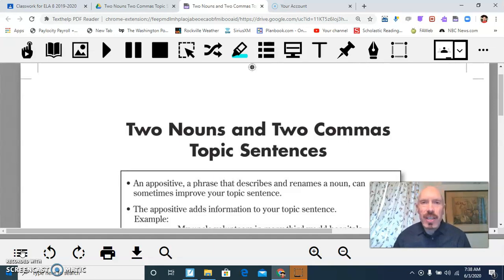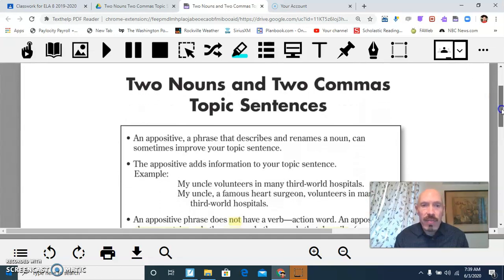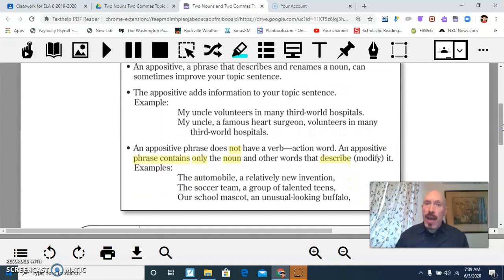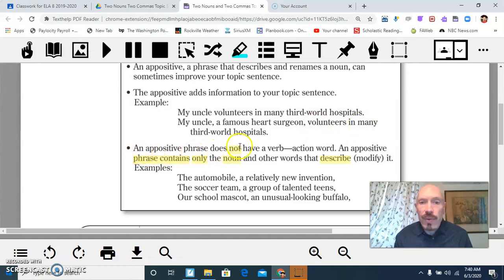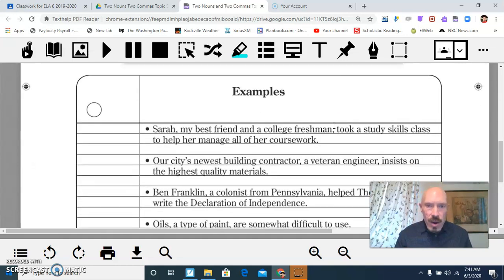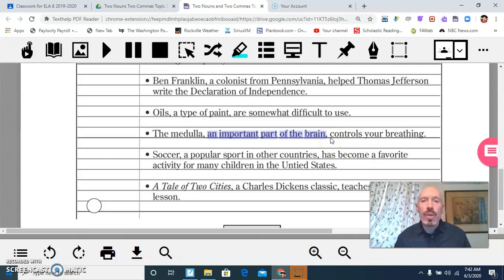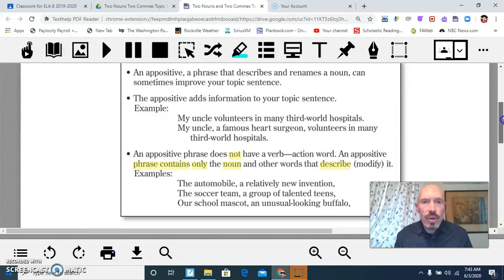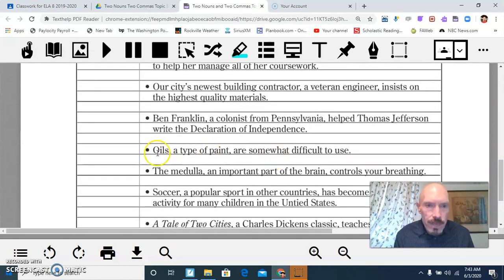Two Nouns Two Commas Topic Sentences